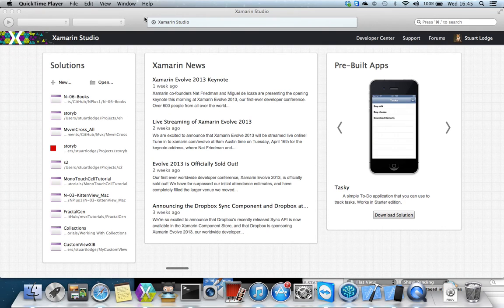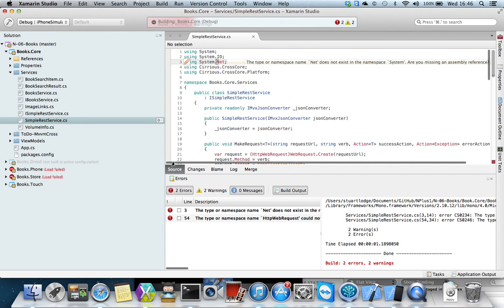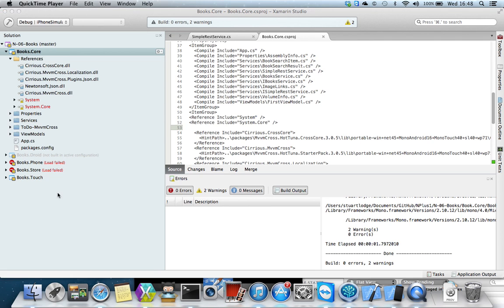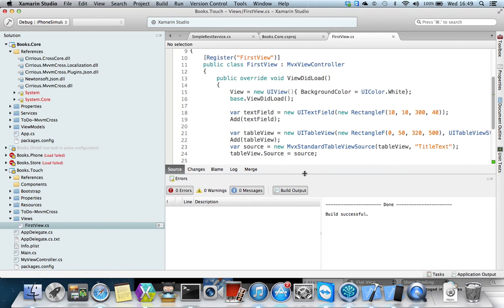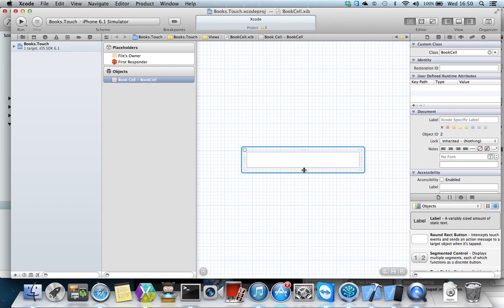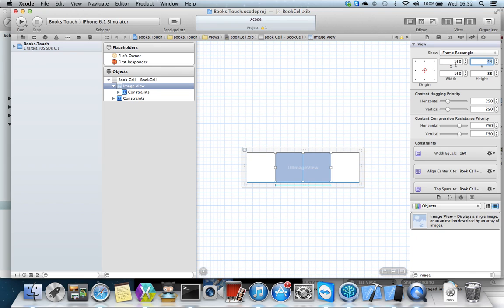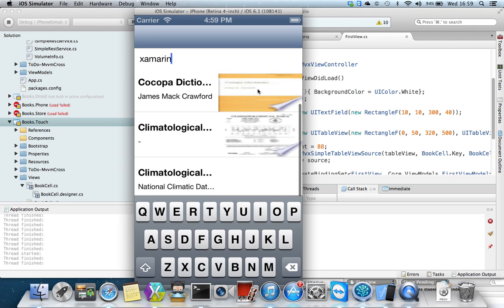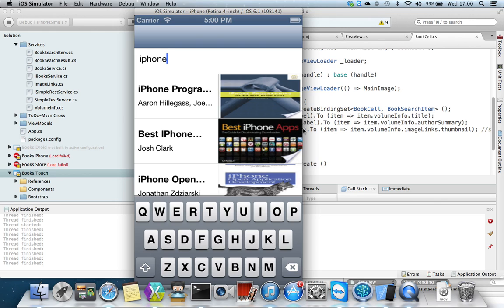N=6.5 - follow up with some prettier iOS Table View Cells (N+1 days of MvvmCross)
Follow up from N=6

- just adds some prettier table view cells to the previous sample